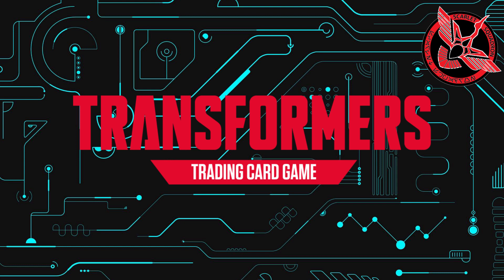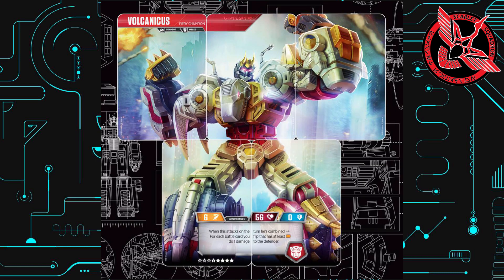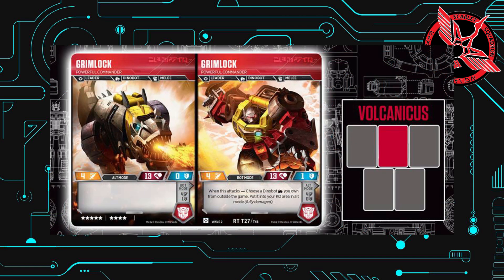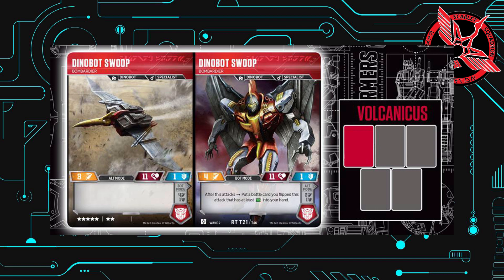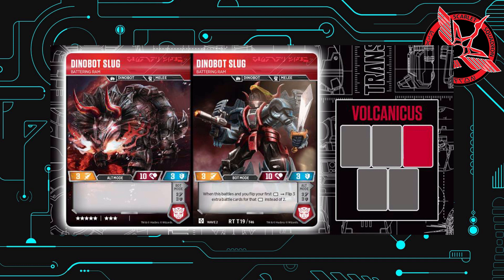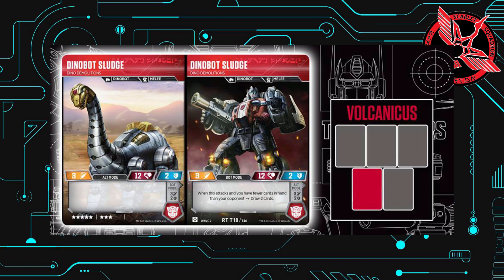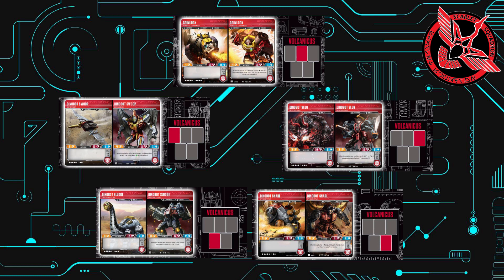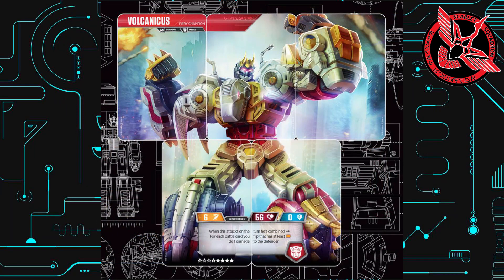Transformers TCG Wave 2 Volcanicus! New Combiner!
We have a new combiner in town! Volcanicus enters the fray in the Transformers TCG Wave 2 expansion!

*Video Errors*
- I'll miscount Volcanicus' star cost. I said 40 stars when it should be 39.
- I'll say Grimlock's health is 11, when it is actually 13.
- Minor editing mistakes.

Please forgive ya boy.